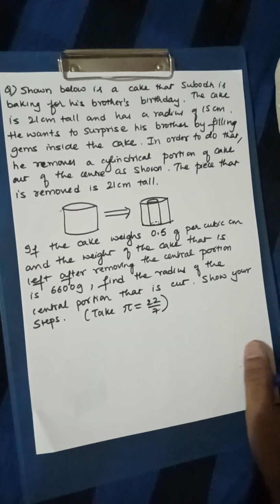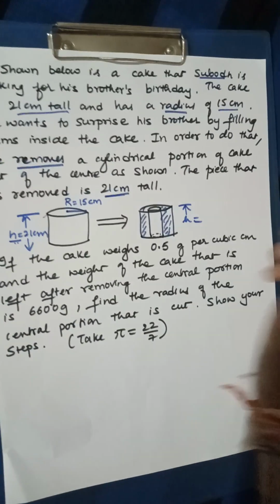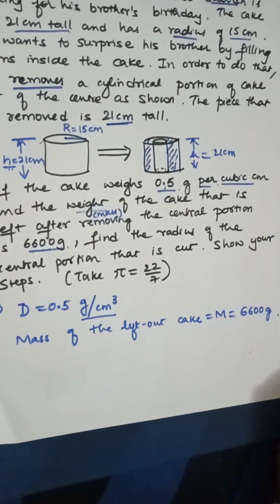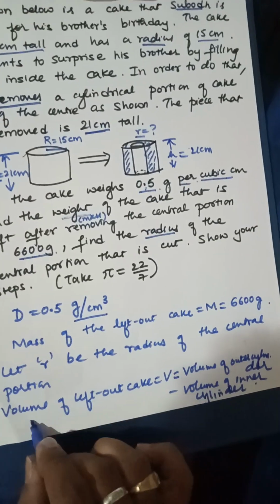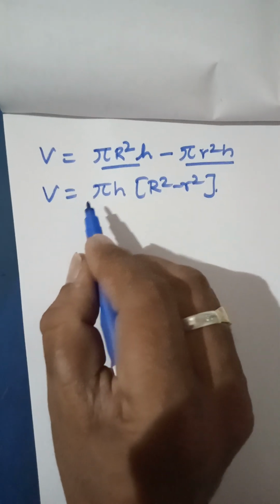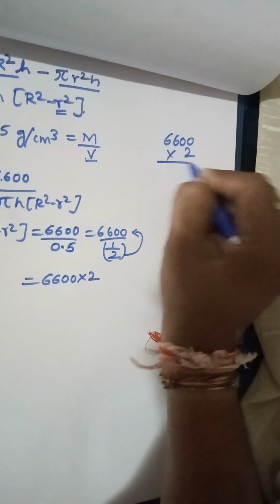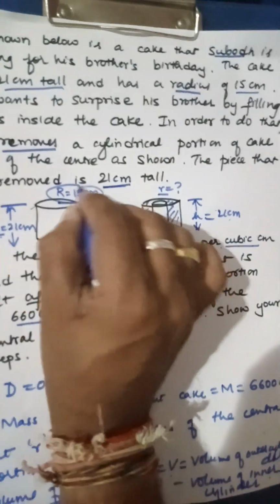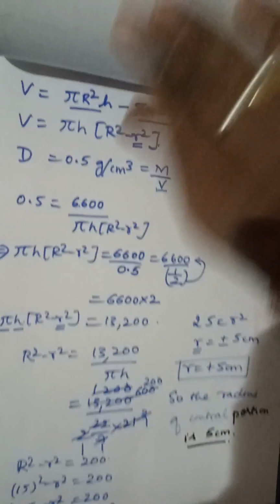Finding inner radius, Competency Focused Practice Question, Surface Areas and Volumes, class 10 CBSE